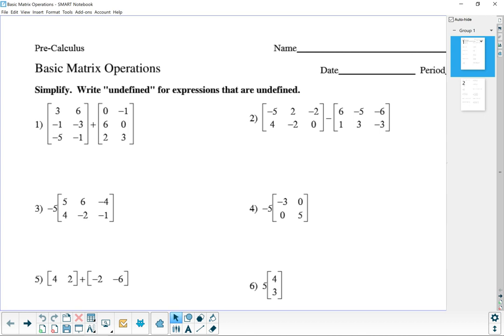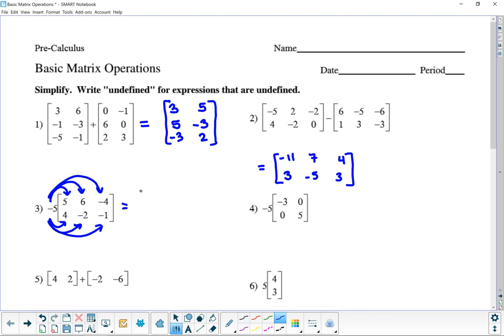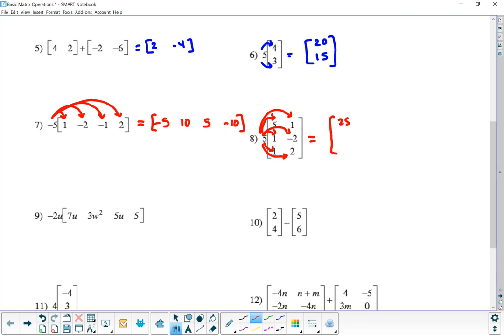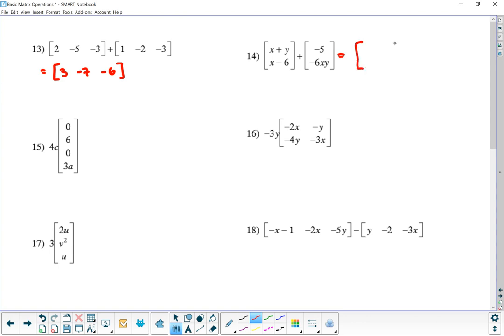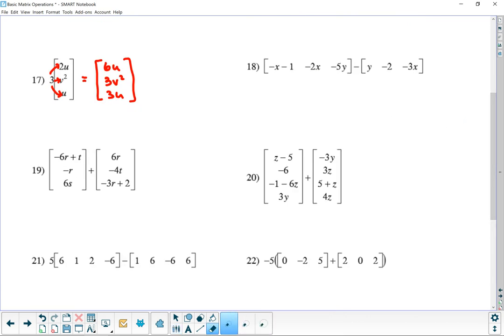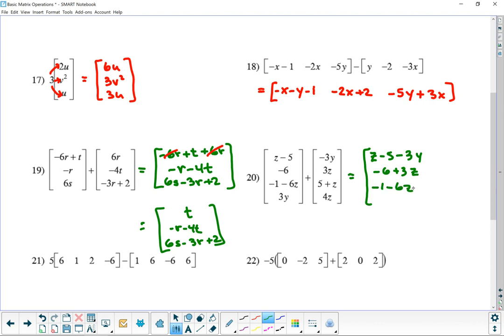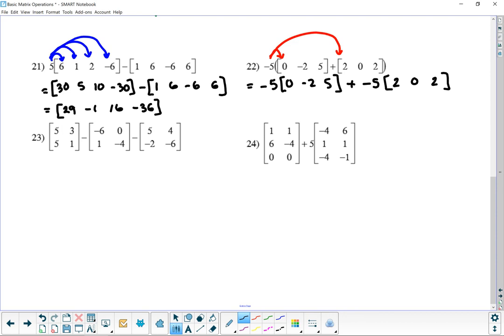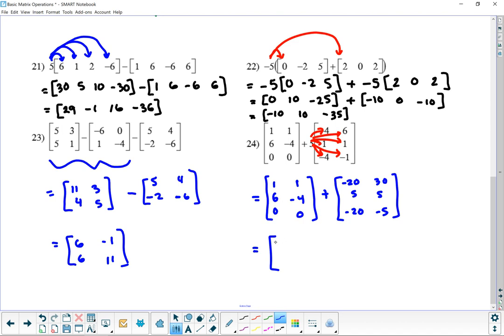Basic Matrix Operations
Pre-Calculus Homework
-Adding Matrices
-Subtracting Matrices